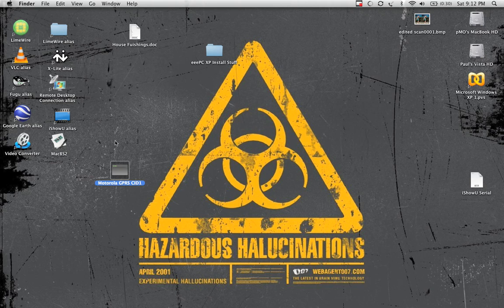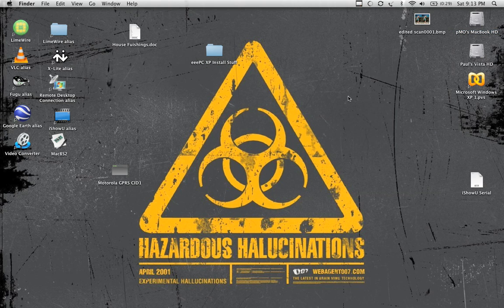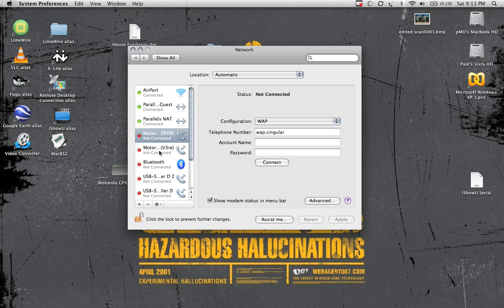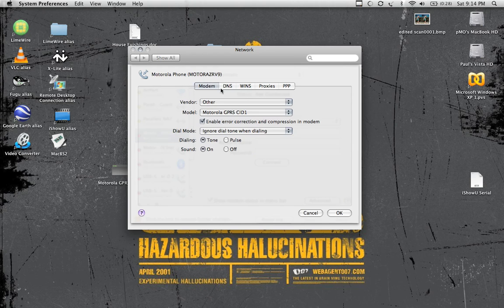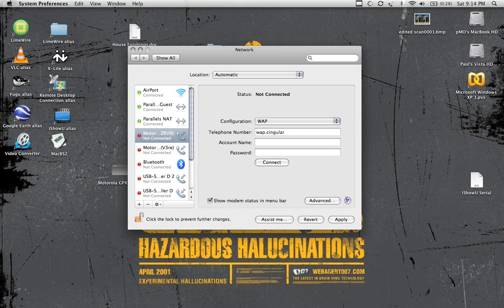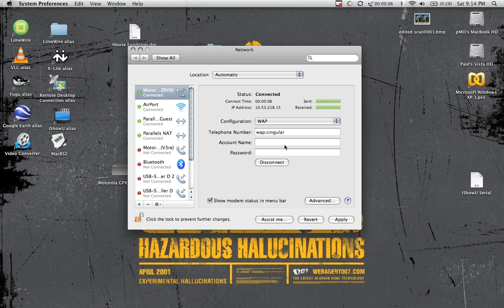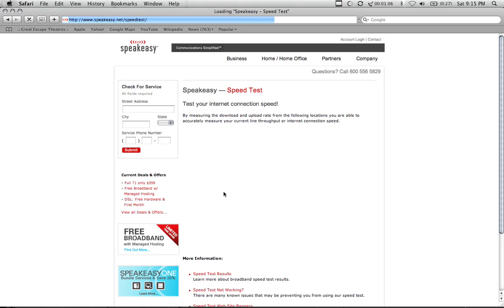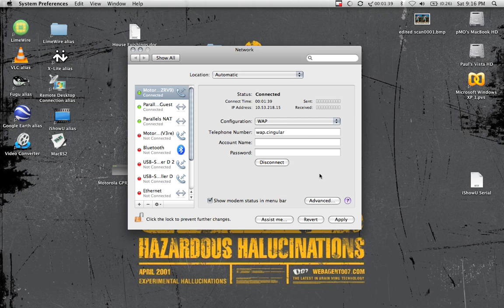Tethering Razr2 V9 to MAC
This is how to connect your Razr2V9 to ur mac to tether using the wap command which will then use your mobile data plan instead of a full data plan. yeah this isnt "supposed" to be done but whut att cant see wont hurt them :) The mac modem script can be downloaded i hope this helps someone, if u need help email me at